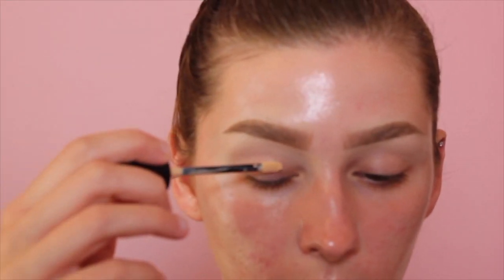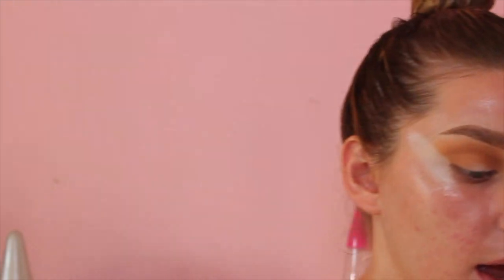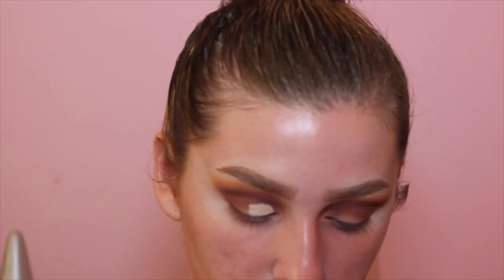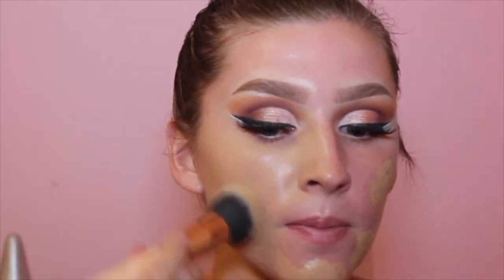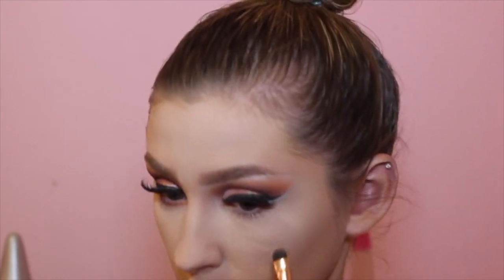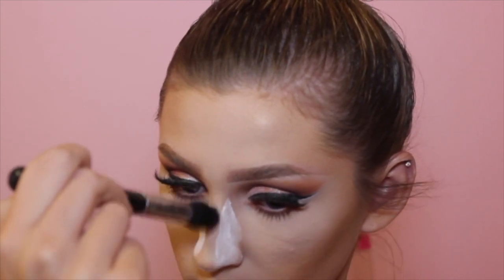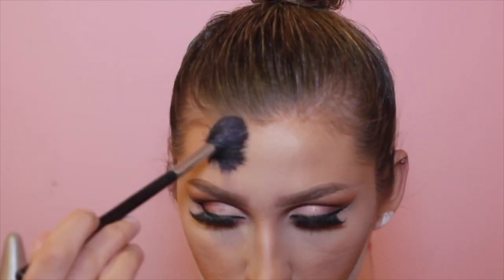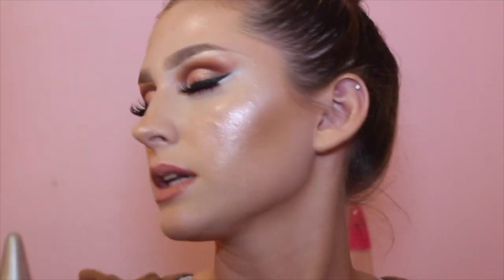Cut Crease Using the Morphe x Jaclyn Hill Palette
This is my very first makeup tutorial on YouTube. I hope you all enjoy it! I am using the Morphe x Jaclyn Hill Palette to create a cut crease.